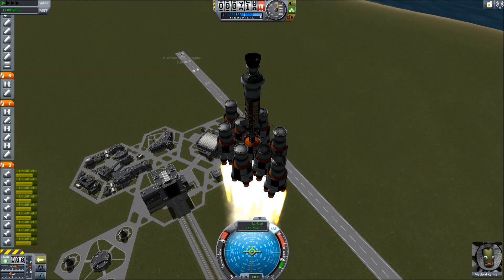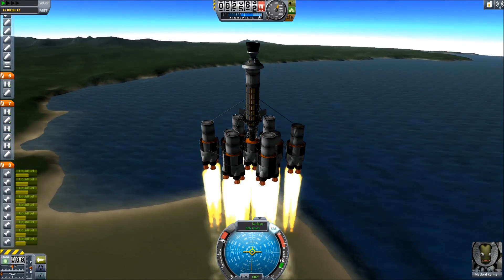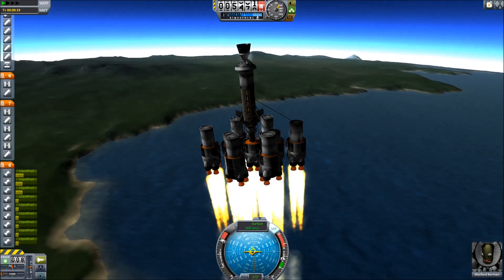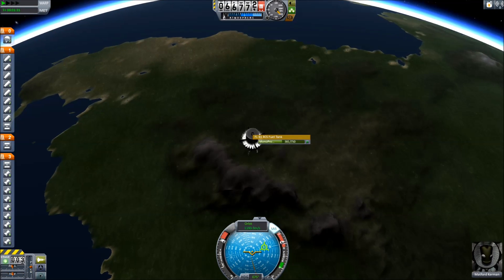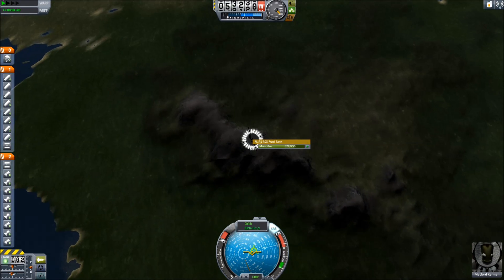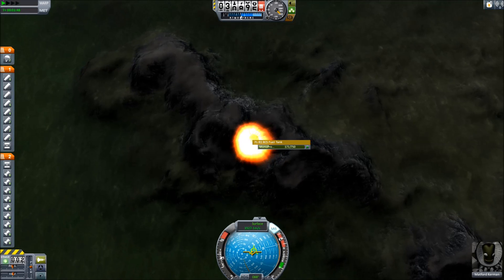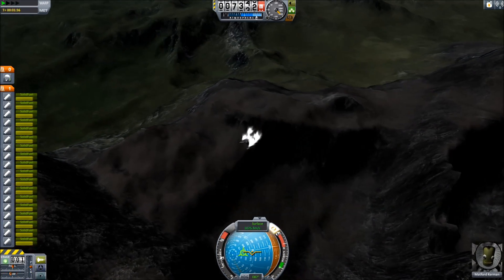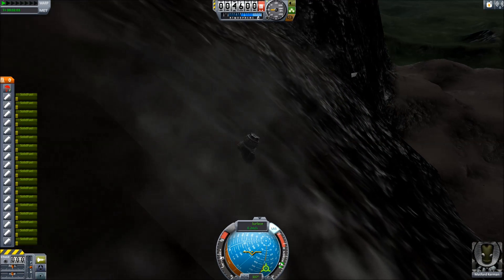KSP: Scott Manley's 70km Challenge (2:02)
Well, Scott has posed a challenge to do the shortest possible space mission, i.e. get to Space (70km) and back to the ground in the shortest possible time.

Here's my entry, clocking in at 2:02... I think with slightly better flying you could shave it down under 2 minutes with this ship, but after 60 or so attempts, I was ready to call it a night.

This footage is all from the fantastic game Kerbal Space Program... if you haven't already... heck even if you have, get it on Steam or buy a copy